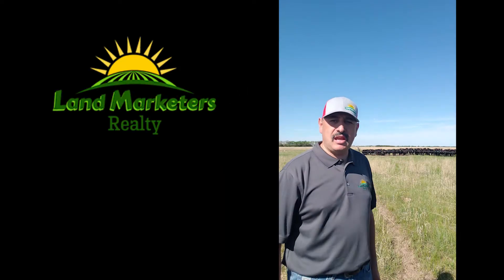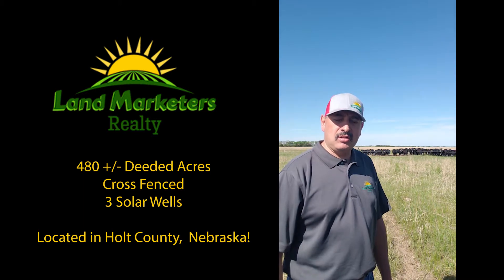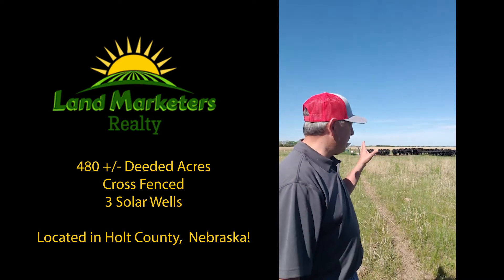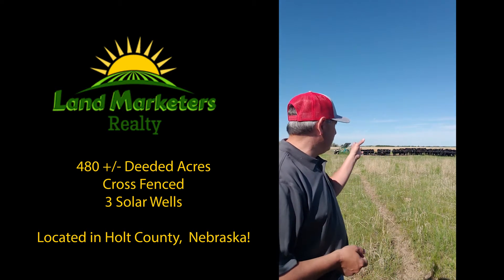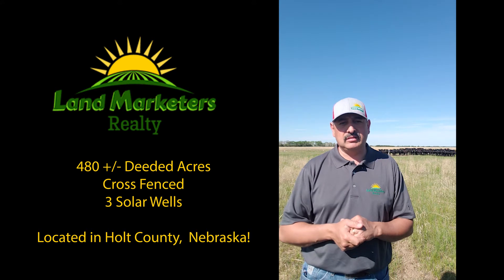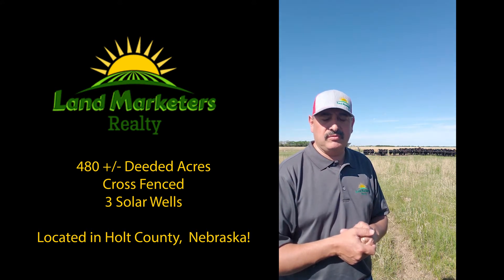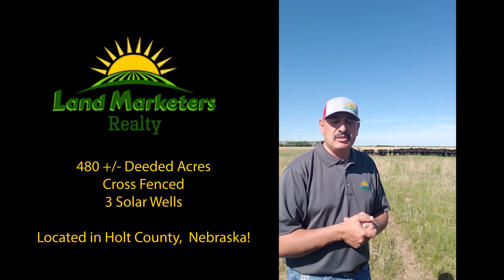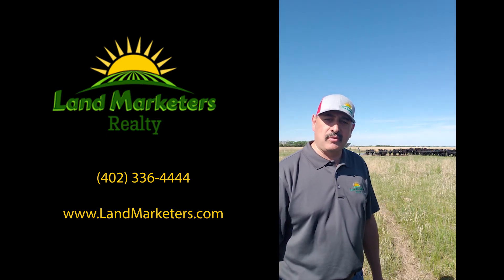Hild Grassland near Inman Nebraska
Here is a high density type grazing unit that is ready to go! Owner Rated at 75 pairs for summer grass.